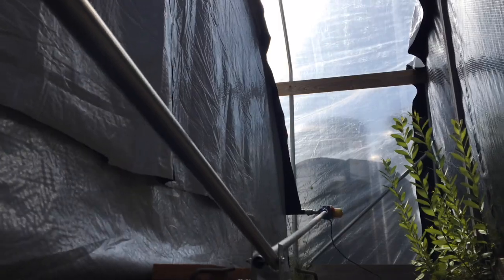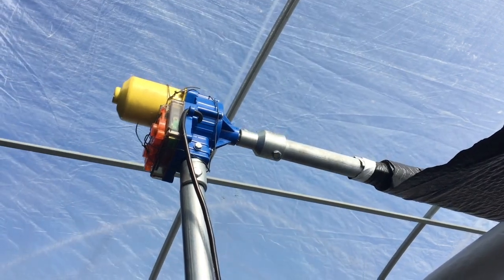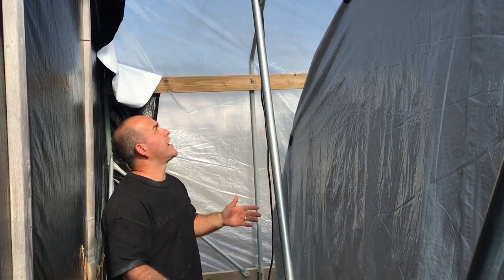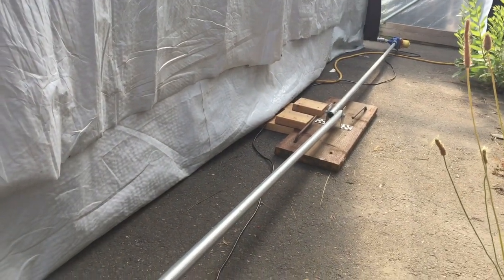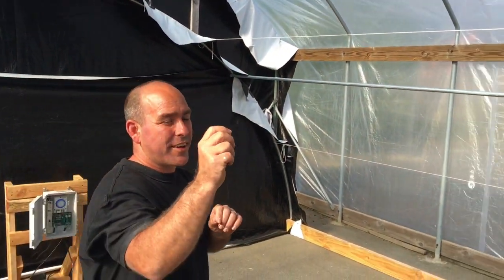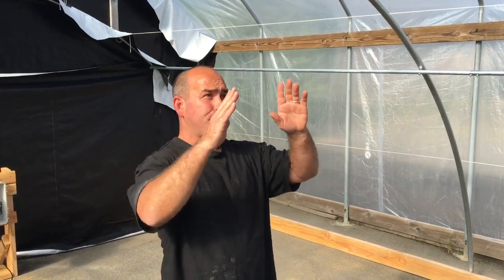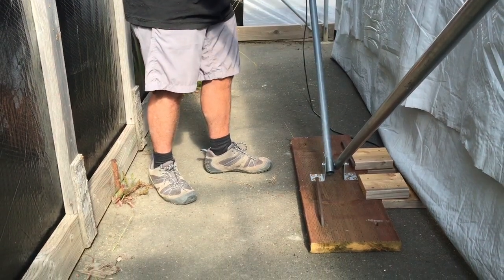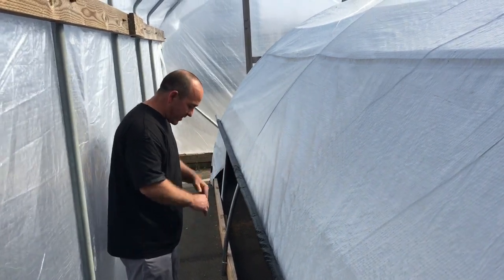The Deprivator by Humboldt Light Dep - Auto Light Dep Greenhouse Kit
James from Humboldt Light Dep breaks down the operation of the Deprivator - their automated tarp pulling light deprivation system for your existing greenhouse.